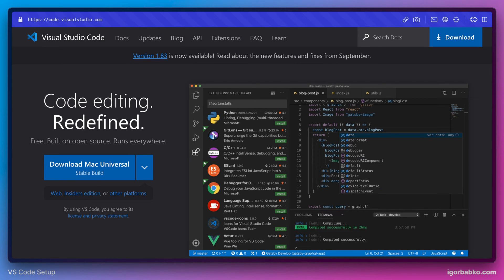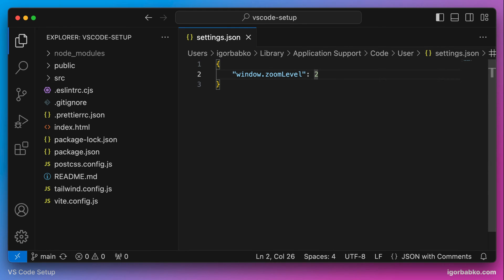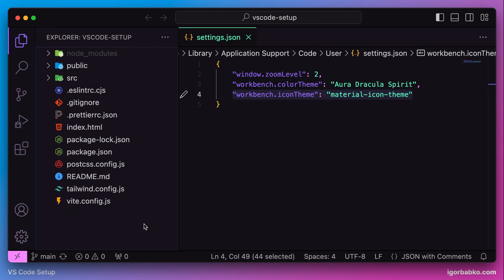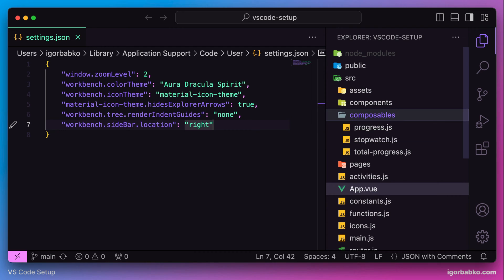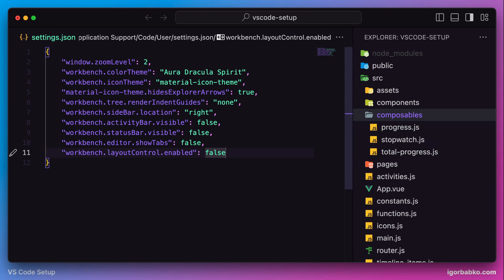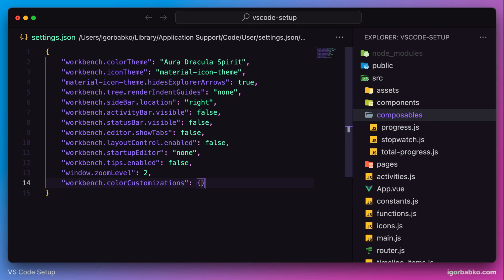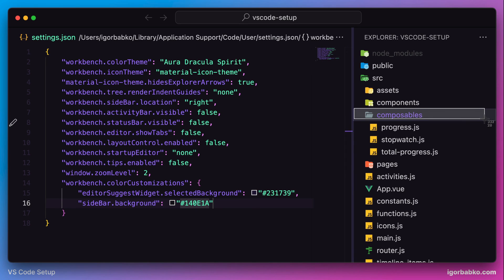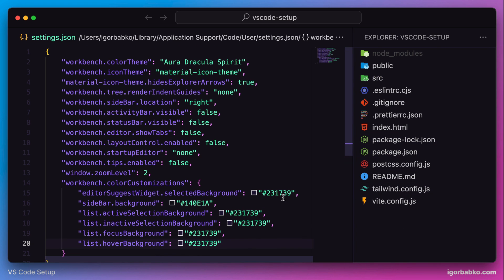VS Code | My Setup #1 - User Interface